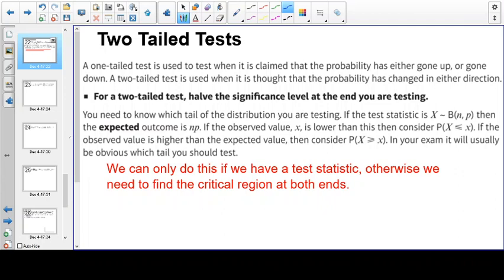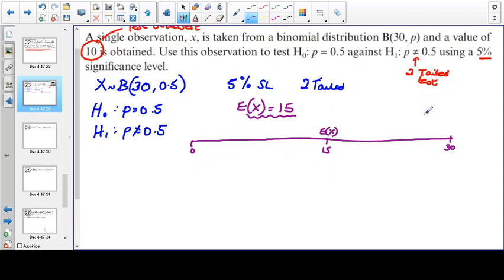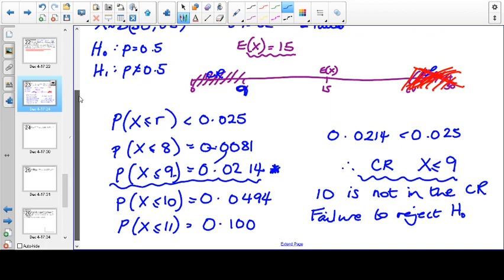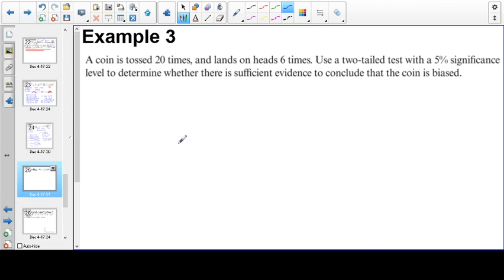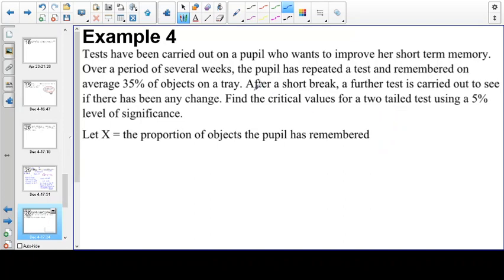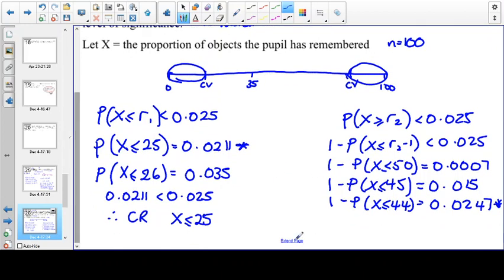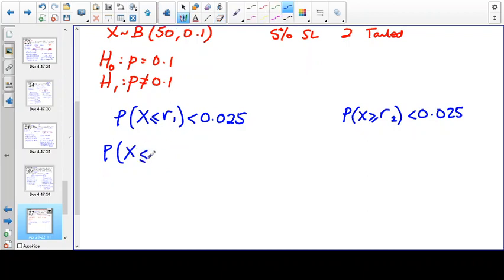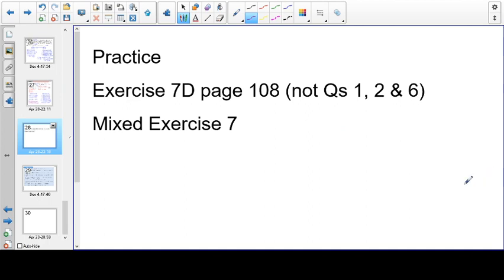Y1 Applied Ch7 - Hypothesis Testing with Binomial Distribution - Part 3